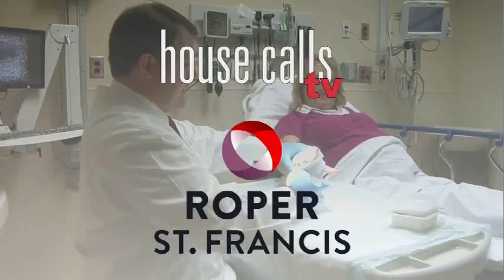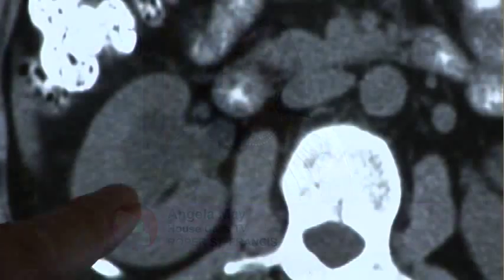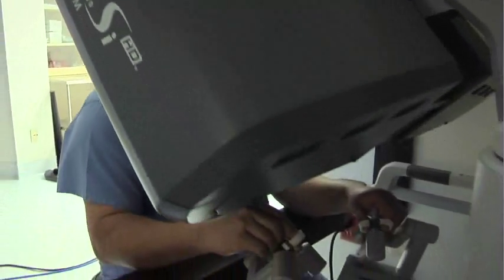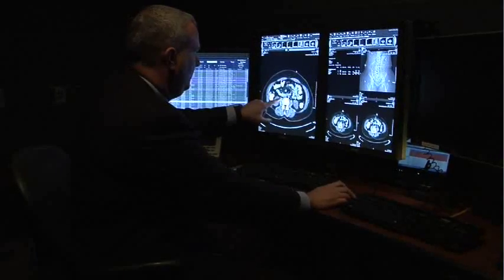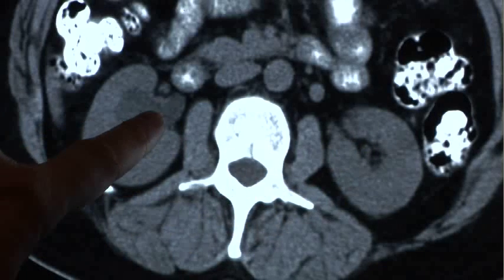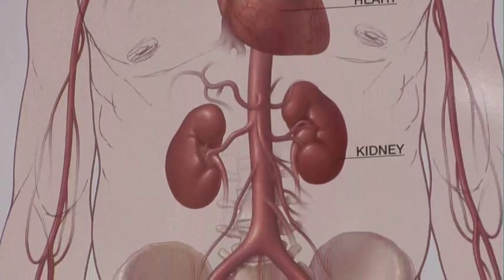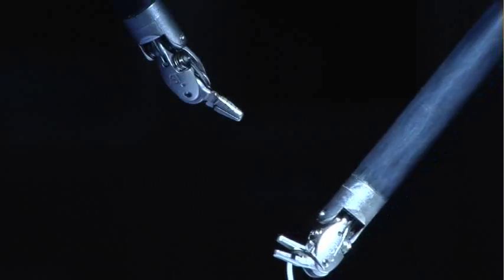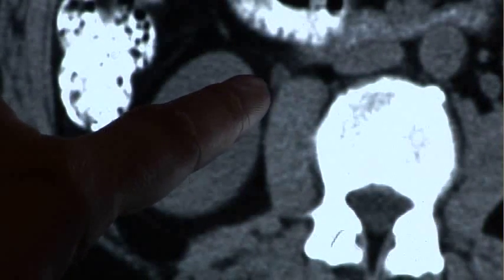Robotic-assisted Pyeloplasty procedure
Your kidneys play a critical role in filtering toxins out of your blood and producing urine. Sometimes a blockage develops and surgery is needed, Dr. Marshall Wingo highlights a robotic-assisted procedure available at Roper St. Francis.